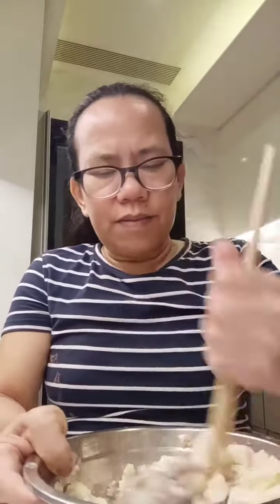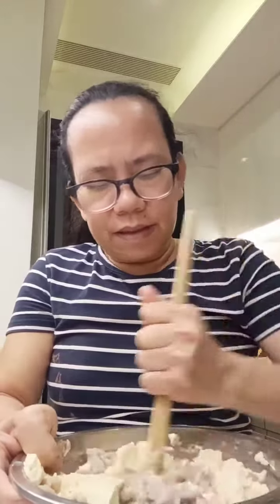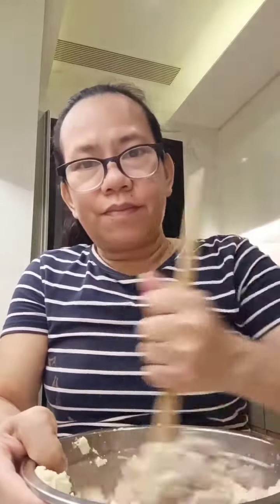@kutchen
I cook Chinese style fishmeat tufo